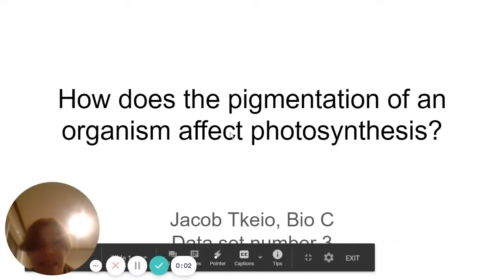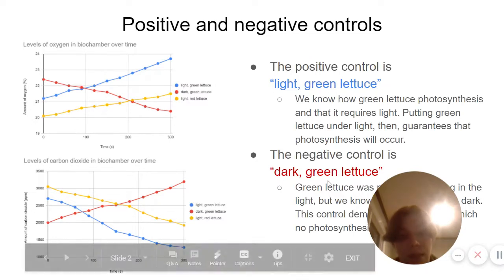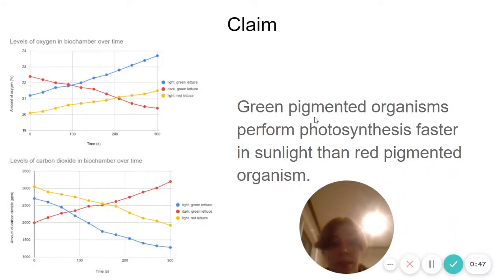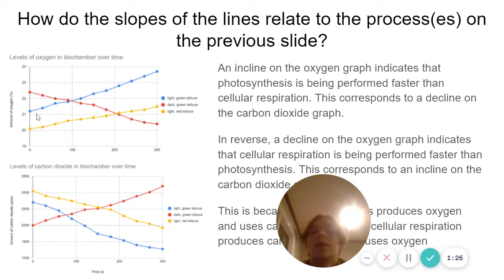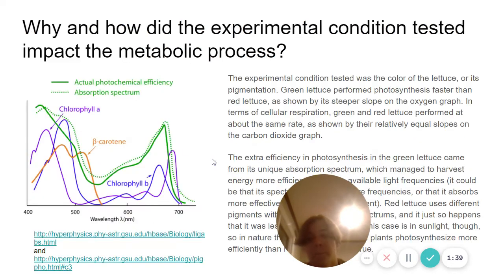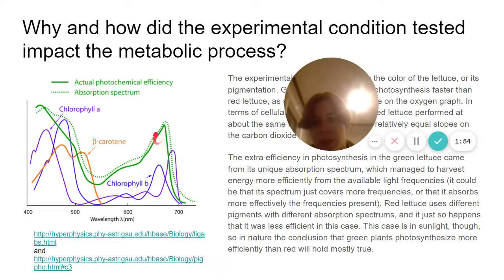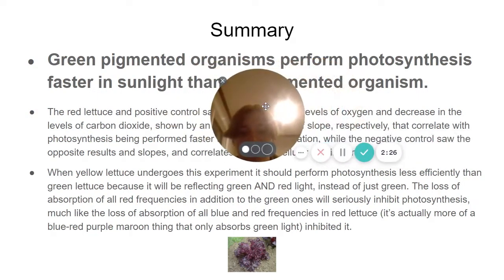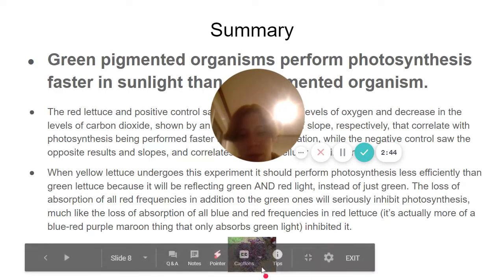How Does Pigmentation Affect Photosynthesis?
this is like the 6th try because I couldn't get it below 3 minutes but at least I don't have to work on my essay because
o h
b o y